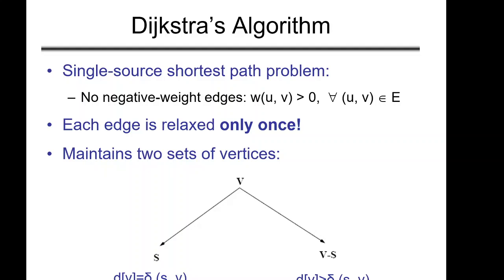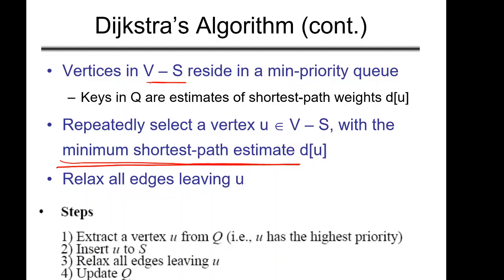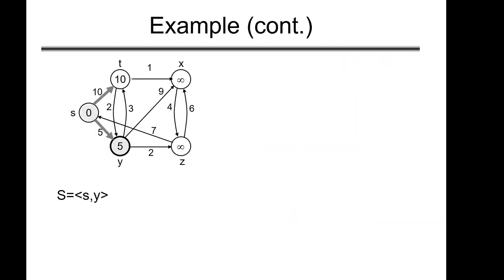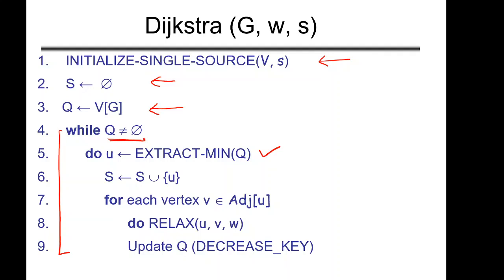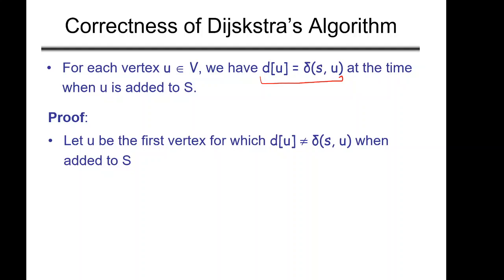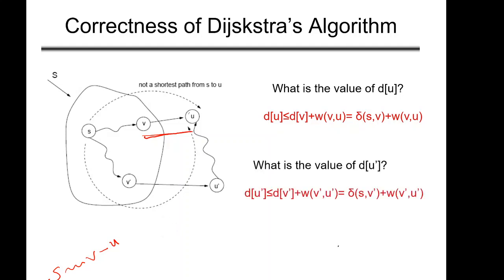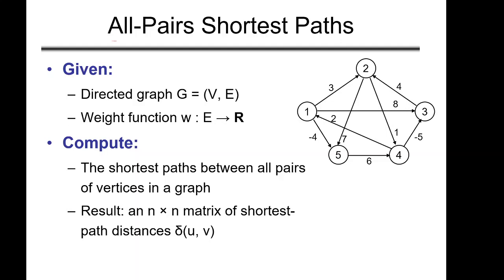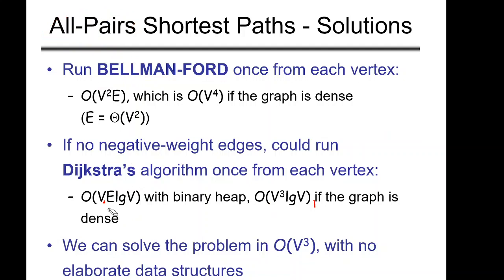Shortest Path Part 3